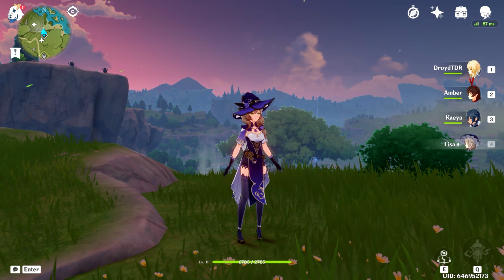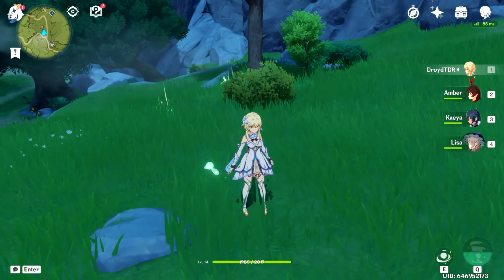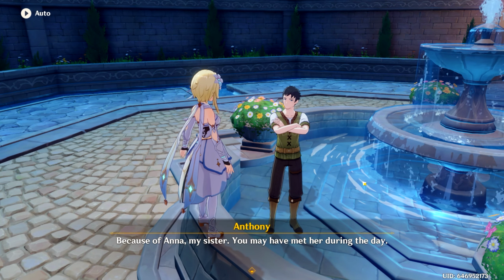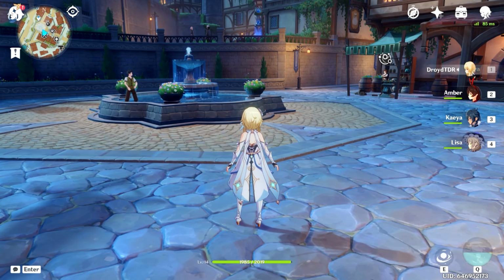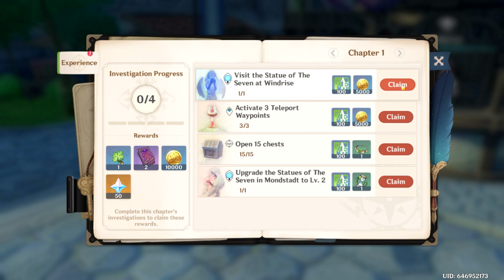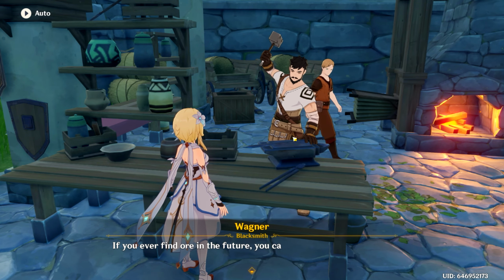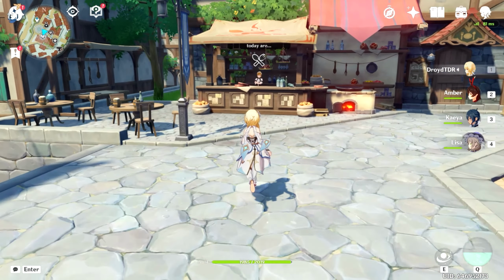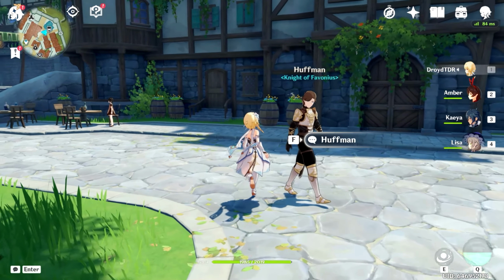MONDSTADT ADVENTURE GUILD | #10 Noob to Godly Genshin Impact w DroydTDR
In this episode DroydTDR continues Genshin Impact to get to Adventure Level 16. Lets play this anime MMORPG game and see how it goes!
Today we get our Adventurer Guild Notebook and find out how to move up Adventure Levels faster.

We are making progress from Noob to Godly!
Hopefully this move us up Adventure Levels faster!

This is a family friendly Lets Play video with no bad words (and no swearing).  We hope you enjoy our fun family videos.

USE CREATOR CODE: "TDRFamily" to help support us when you buy things in RocketLeague, Genshin Impact, or other Epic games!

-=- I'm an official member of the WeBe Squad! -=-
What is the WeBe Squad? A group of family friendly youtubers!

Some infrequent transitional sound effects from
and some licensed from filmstocks/wondershare